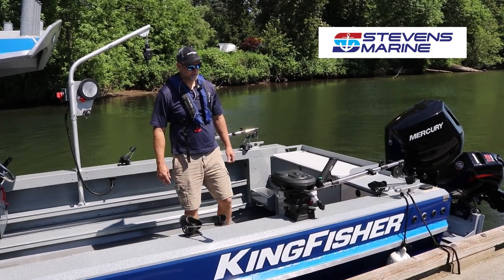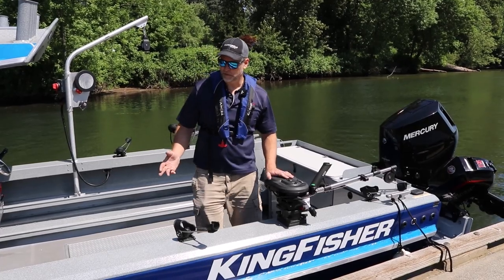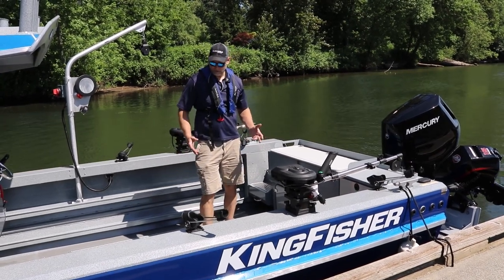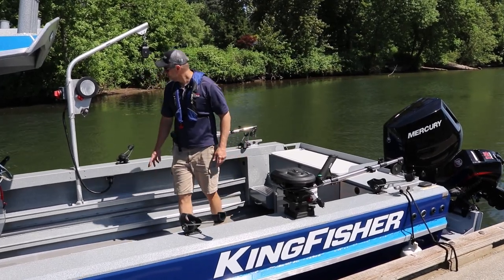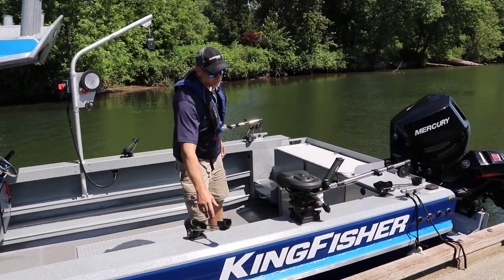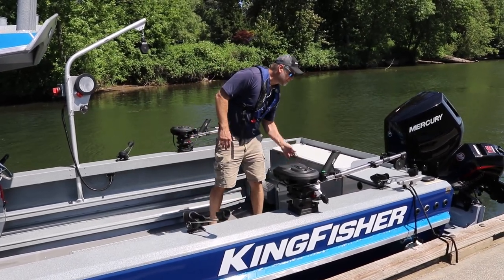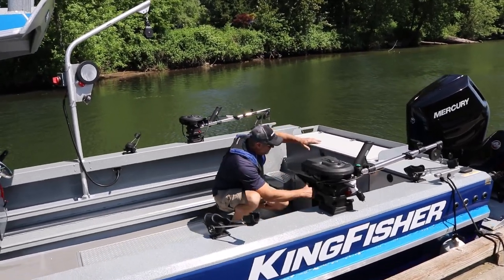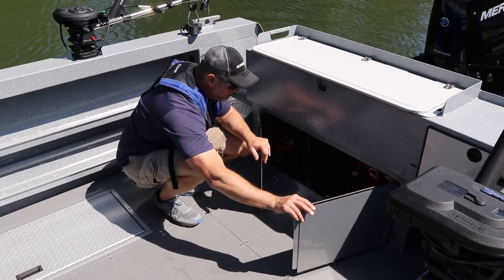Walk-through of the 28' KingFisher Coastal Express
Take a walk through this beautiful blue 28' KingFisher Coastal Express with Eric P. from Stevens Marine. Want to get your own KingFisher? Explore all the different models, colors, and features that we have to offer.

Shop boats, motors, and more at stevensmarine.com.